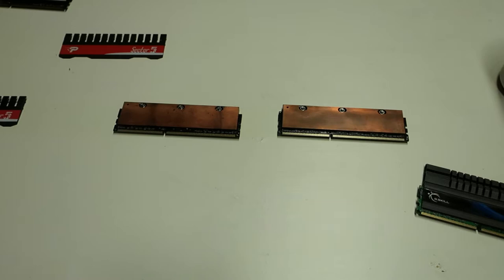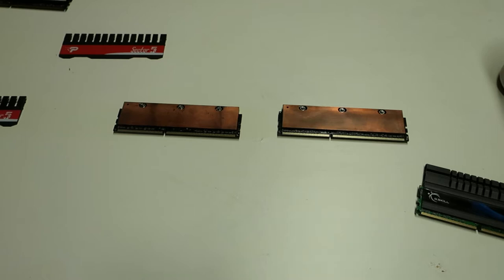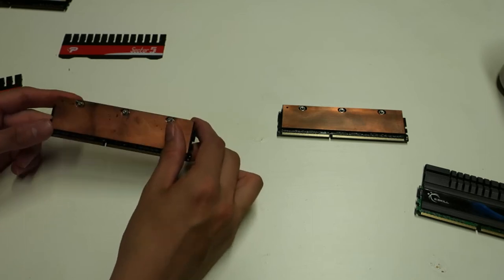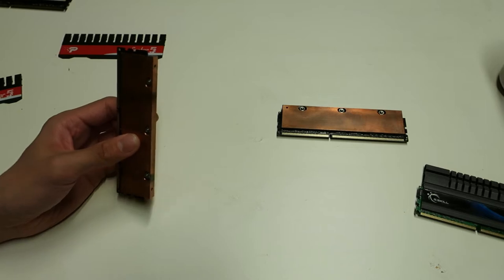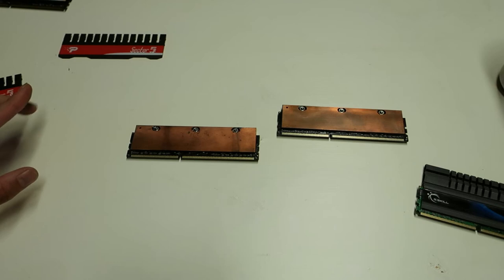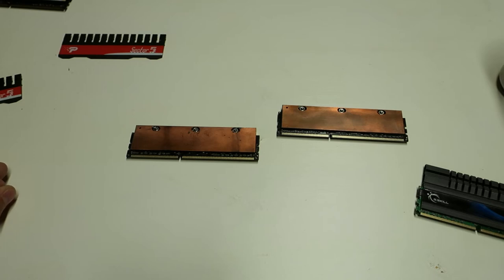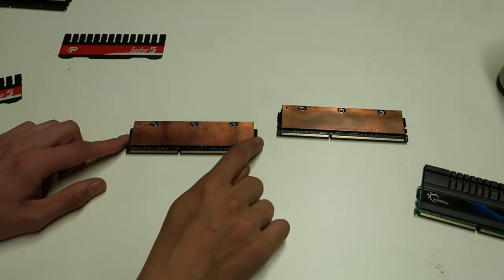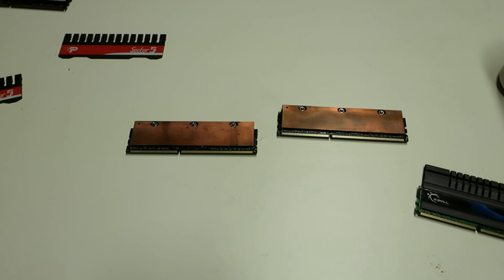Testing top-class Powerchip (PSC) based DDR3 memories on air cooling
Powerchip Semiconductor (PSC) based DDR3 memory ICs are the best performing DDR3 memory on the last DDR3 based Intel generations like Ivy Bridge or Haswell. When pushed on cold they can do extremely tough timings at really high frequency, something that makes even many DDR4 kits look slow.

On this video I explain how to test and bin this type of memory and what to look for if you have interest to seriously overclock the mentioned platforms. I also demo what a really top-of-the-line kit of this memory type can do just on air cooling.

Hardware used:

2x2Gb Patriot Viper II Sector 5 2500MHz CL9
Asrock Z97 OC Formula
SuperFlower Leadex 8Pack 2000W Platinum

DDR3 IC thread for in-depth analysis of each DDR3 memory IC